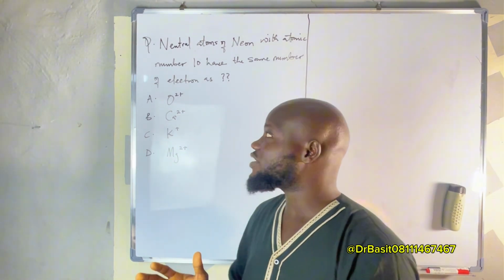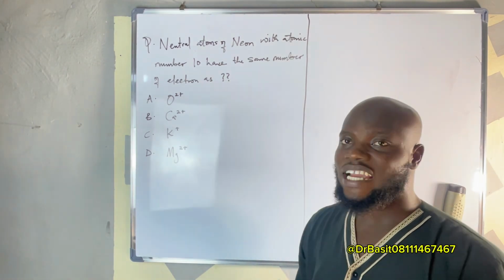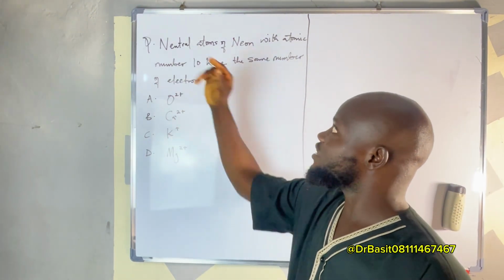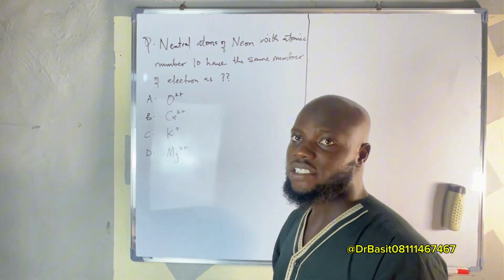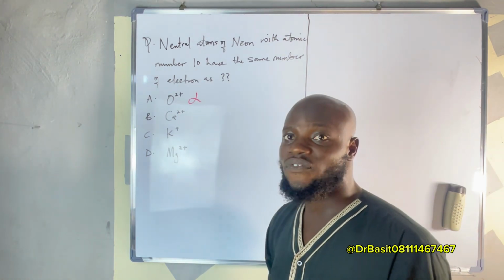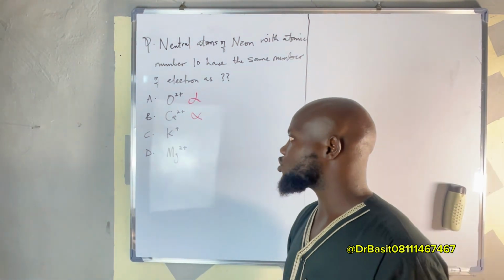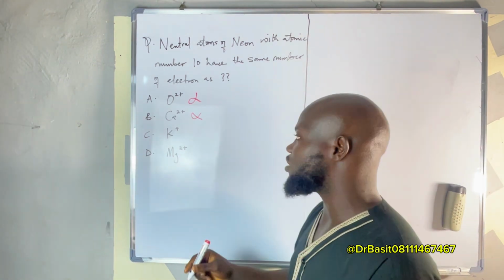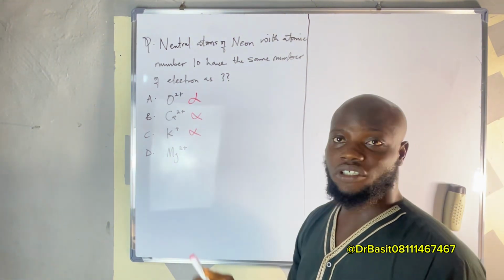JAMB PAST QUESTION